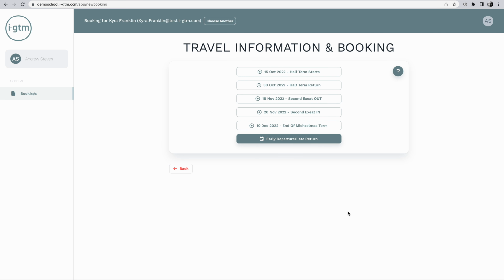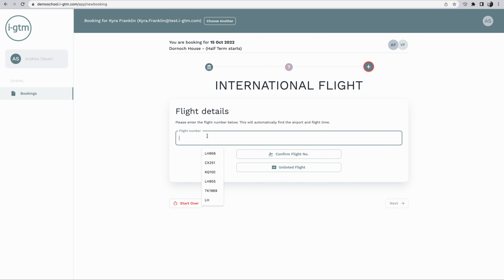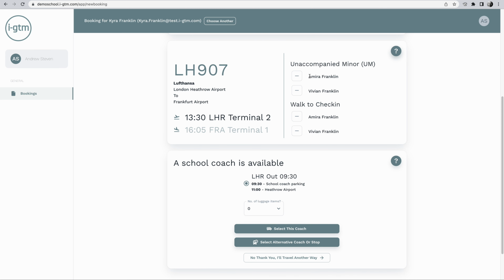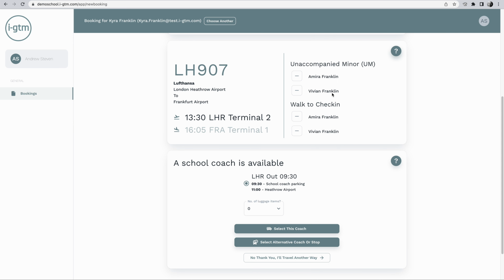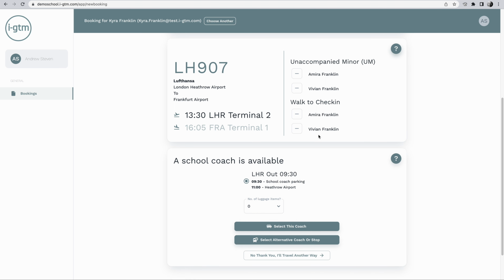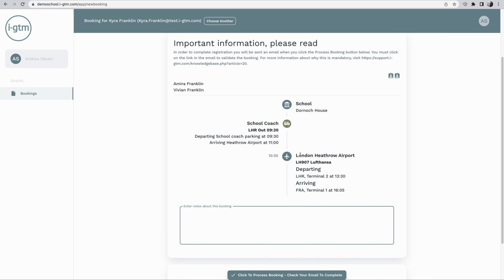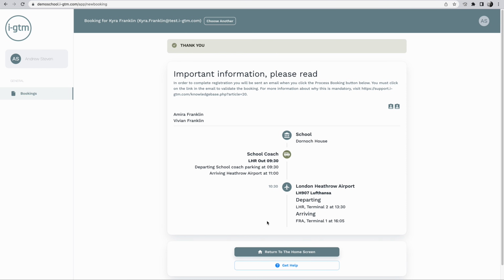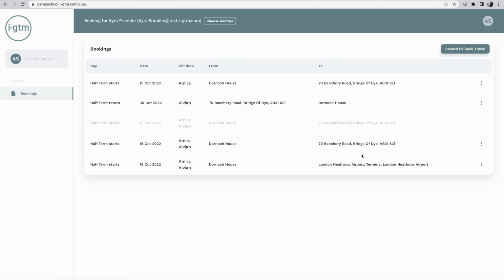Booking school coach to airport in detail